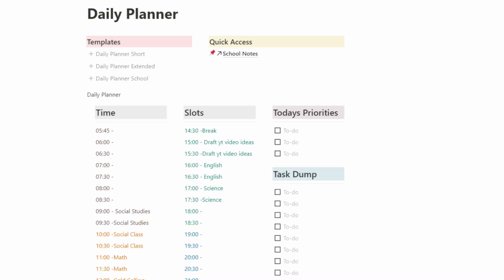How to be PRODUCTIVE in online school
In this week's video, I will be talking about how YOU can be productive in online school. If you enjoy these videos let me know. Have a productive life!
TIMESTAMPS🕗:
00:00 Intro
00:16 Notion Daily Planner
00:58 Retrospective Timetable
01:41 Motivation Myth
02:30 Weekly Planner
03:14 Working With Others
03:53  Clean Work Space
04:48 Music
05:05 Outro

❓If you want to get in contact with me do it through any form of social media, I'm happy to answer any questions.

Computer - Lenovo T470 Touch Screen
Headphones - Monster Clarity Headphones
Monitor - HP 27w Full HD 27" IPS LCD Monitor - Black
I'm a student living in Canada who is just trying to make videos about studying and productivity as well as various scientific questions that may help or entertain you in some way.
📚What Subjects am I taking?
- Math
- Science
- English
- History